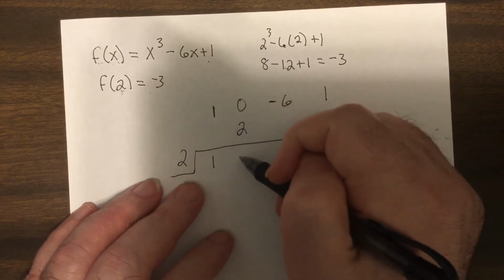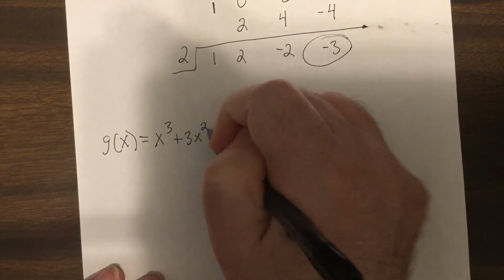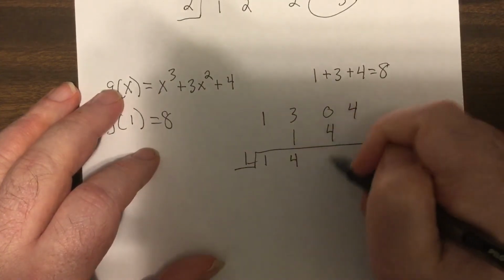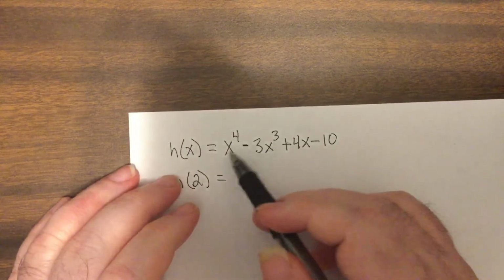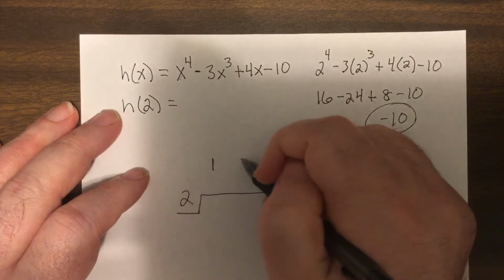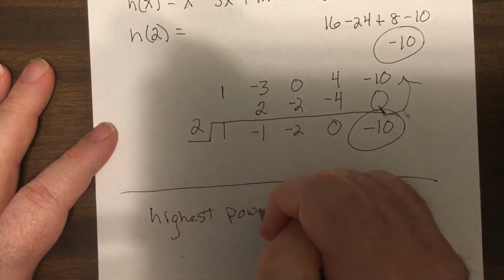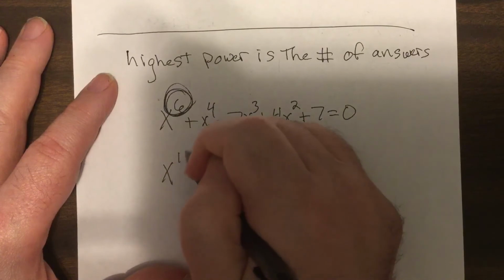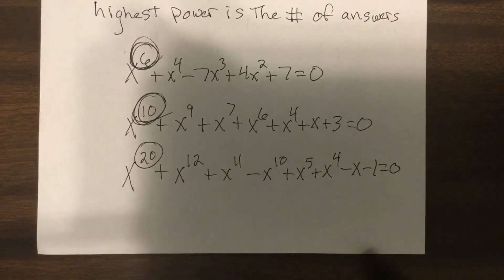H A Jan 11-12. Syn sub